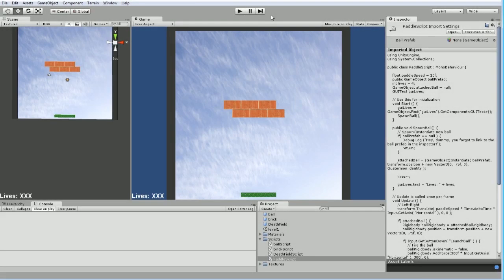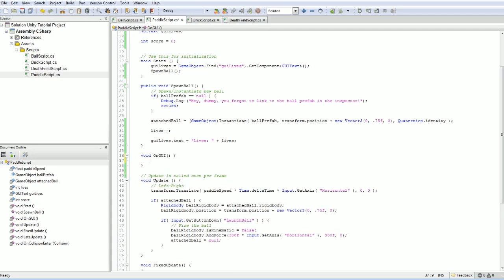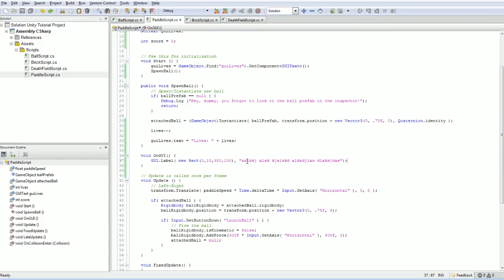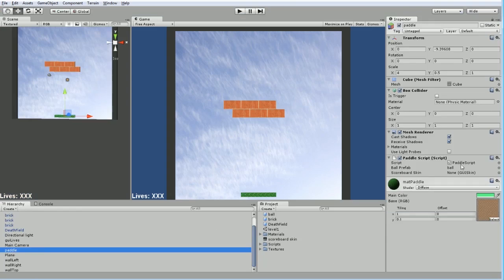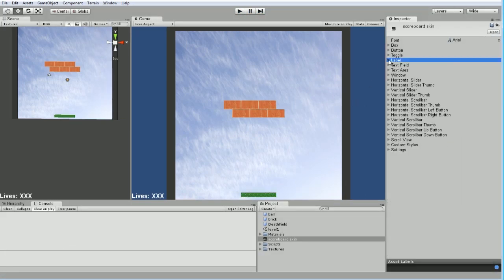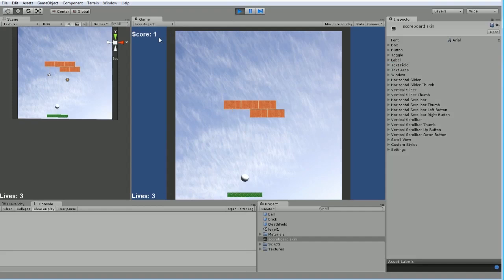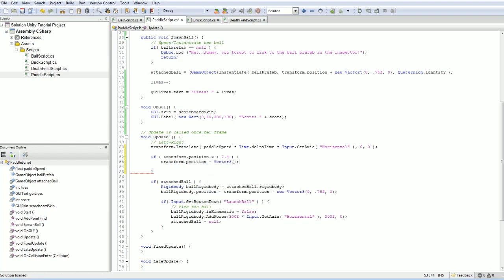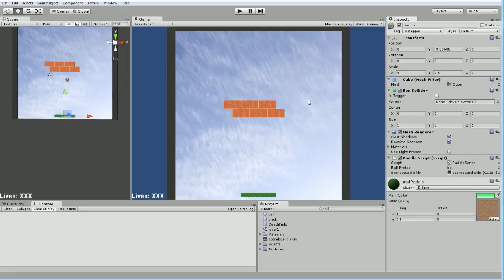Unity 3d Tutorial for Programmers - Part 14 - OnGUI and GUI Skins